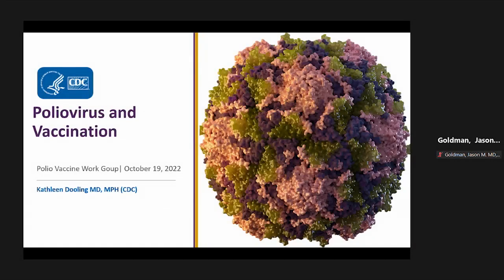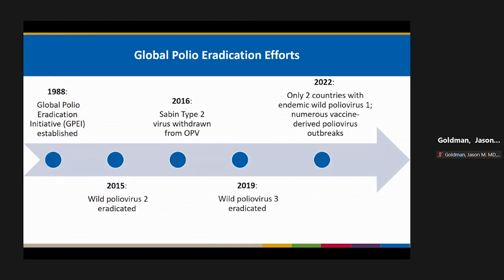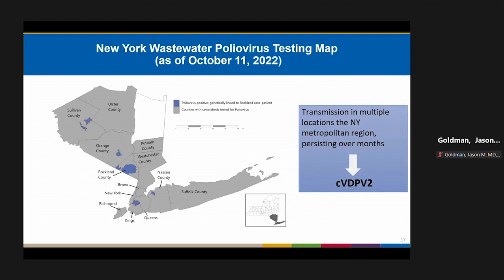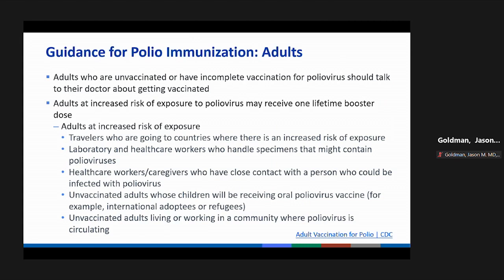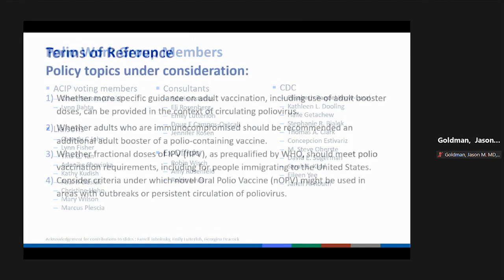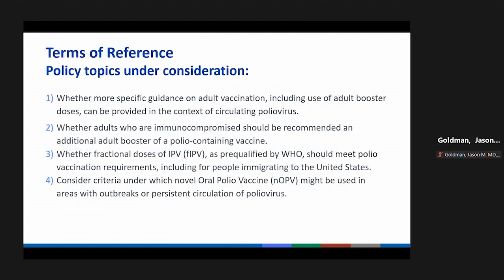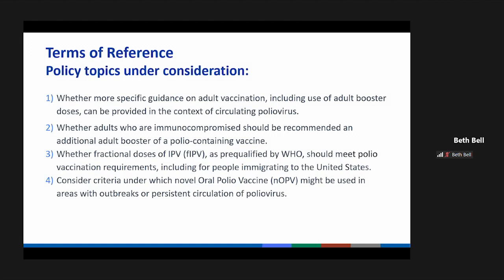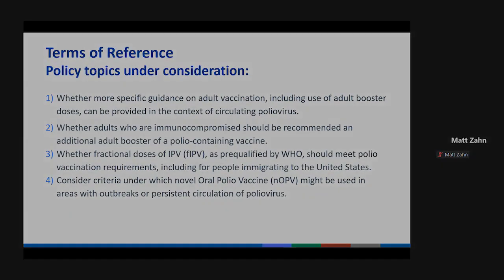Oct 19, 2022 ACIP Meeting - Polio Vaccines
Poliovirus and Vaccination